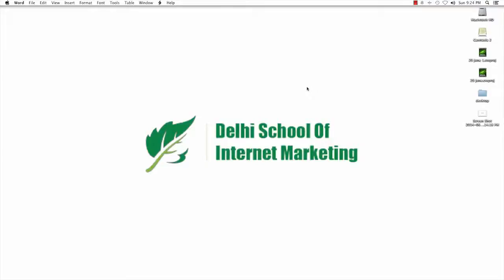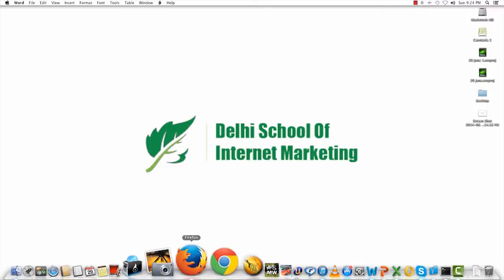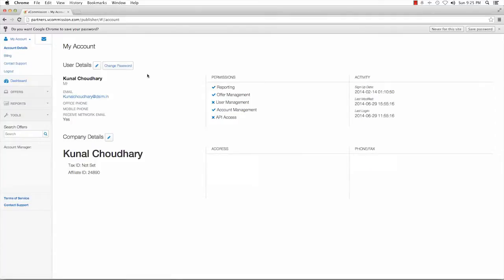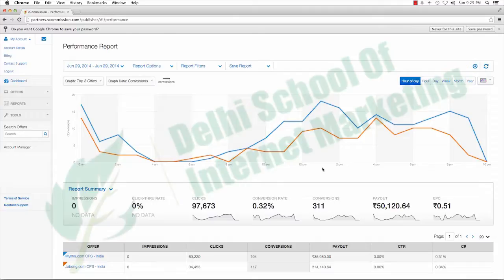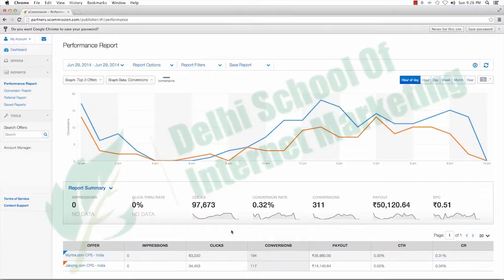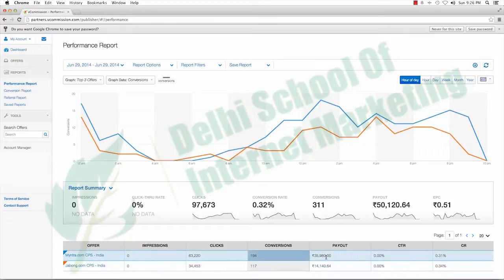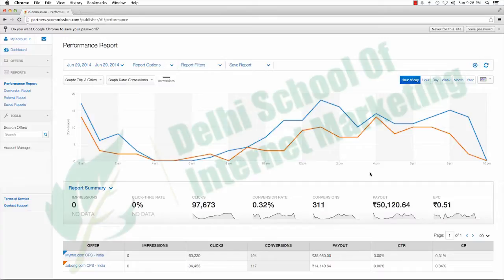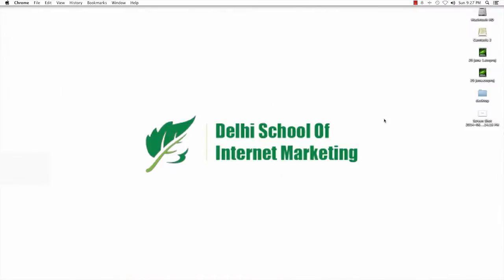Kunal Choudhary DSIM Delhi School of Internet Marketing Income in affiliate marketing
This video shows how Kunal Choudhary, corporate trainer at DSIM Delhi School of Internet Marketing, earned Rs50120.64 in just one day as a part time affiliate marketer.